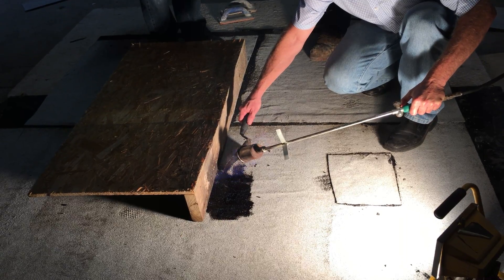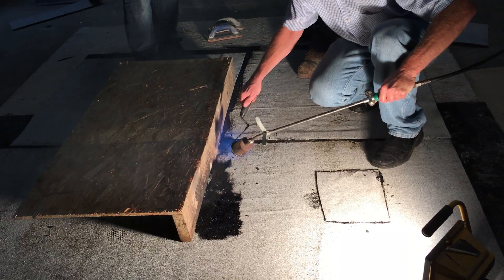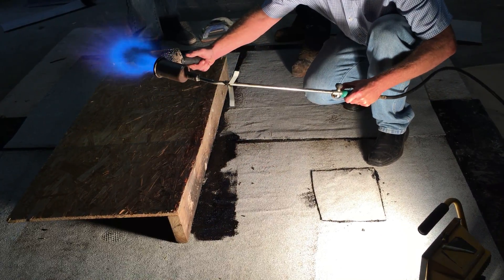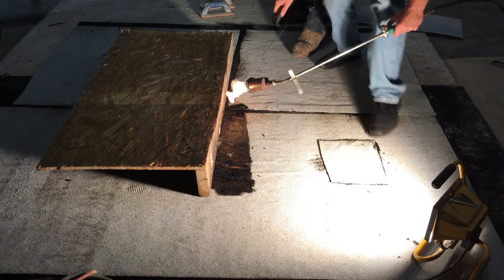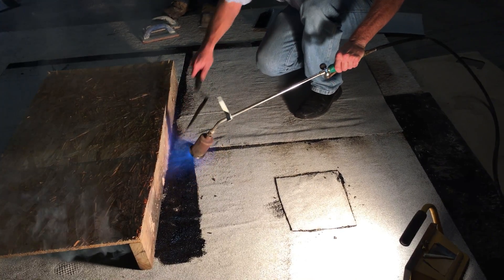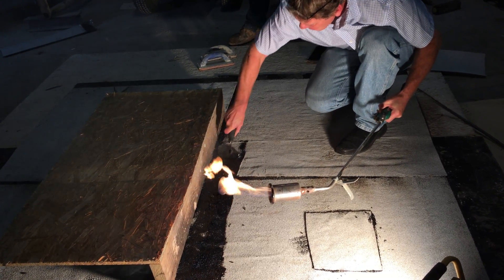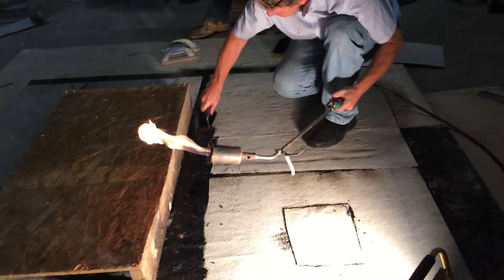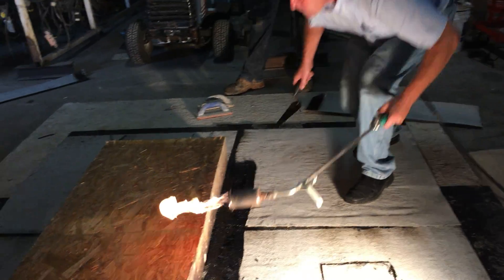Soprema Antirock deck to wall angle change degranulation